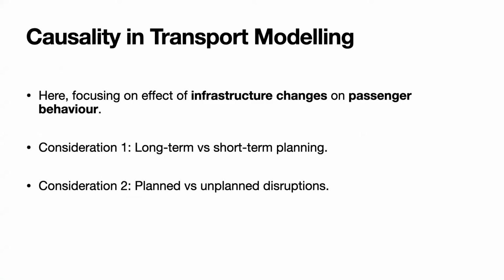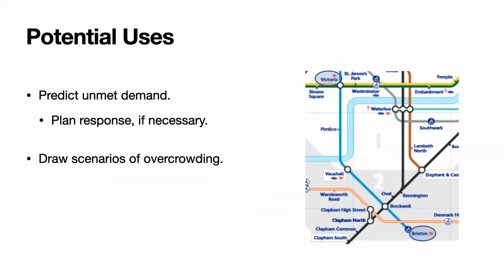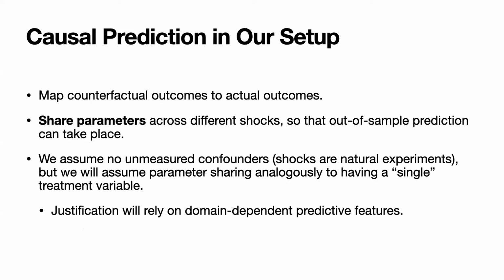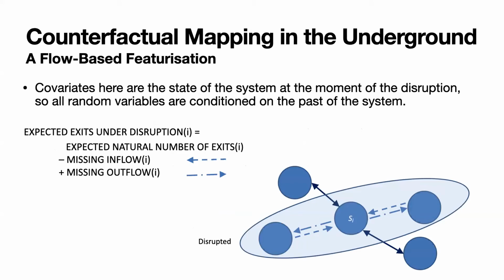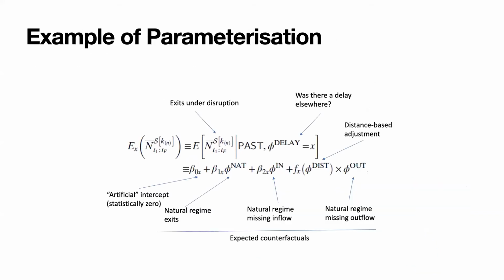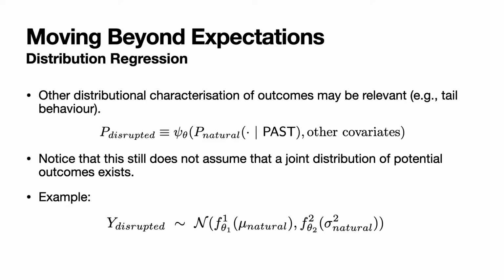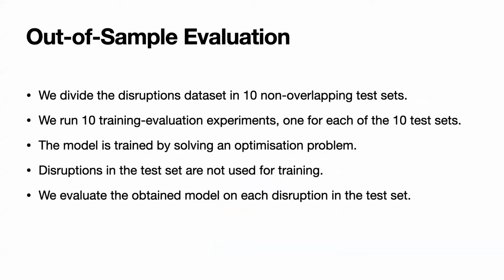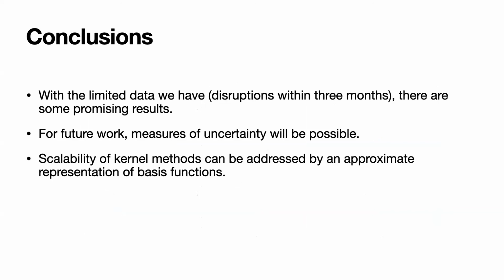TMCF workshop - Counterfactual prediction in transport modelling, Ricardo Silva & Charisma Choudhury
Prediction algorithms in AI use machine learning and statistics to make predictions about an event, given what we know now. Examples include whether a covid-19 patient will require ventilation, or whether a person seeking insurance will make a claim. These predictions can be used for planning and decision making. However, a limitation of these approaches is they cannot (and should not) be used to ask ‘what if’ questions. For example: ‘what if we give a patient CPAP rather than ventilation?’, ‘what if the person seeking insurance had a different ethnicity?’. The first example is important for decision making, while the second has implications for fairness (since it would be considered discriminatory to charge a different insurance premium based on ethnicity). In both cases, causal inference can help to enrich these prediction algorithms with ‘what if’ capabilities.

This event will present the outcomes of a Turing Institute ‘Theory and Methods Challenge Fortnights in Data Science and AI’, held in Manchester in February 2020. A challenge team, comprising twelve academics in predictive modelling, machine learning, and causal inference, will share the findings from the challenge - including perspectives on 'counterfactual prediction' and pilot work to address some of the methodological challenges involved. This is now topical work, as such methods can be used for decision support in the covid-19 pandemic.